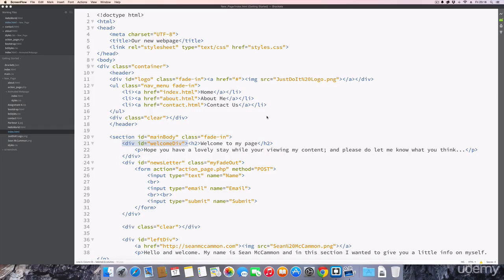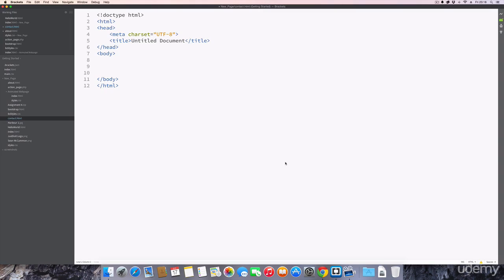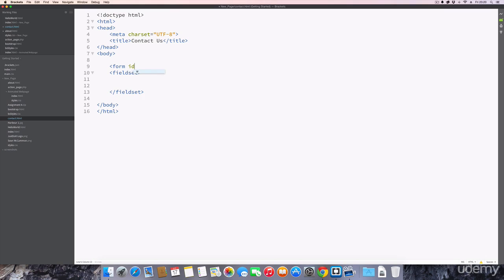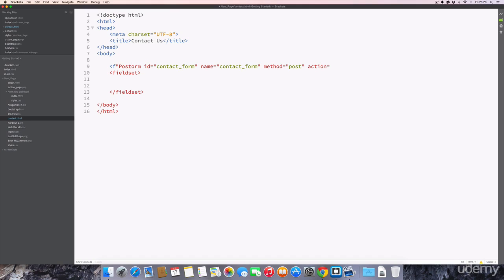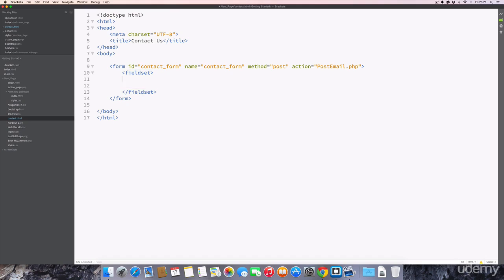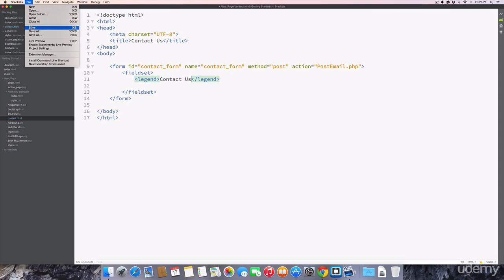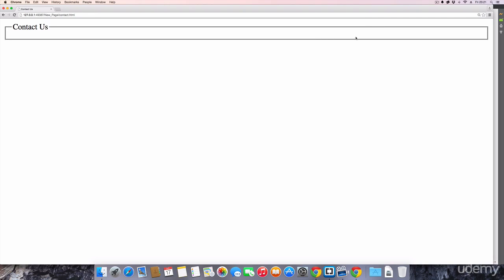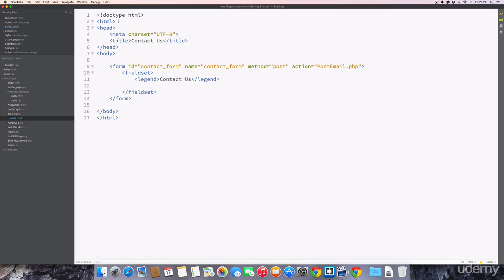57 Creating the Contact Page Part 1